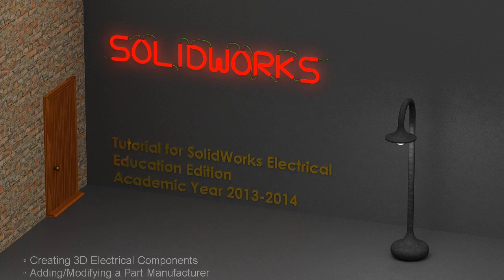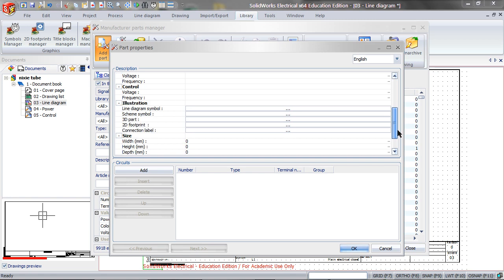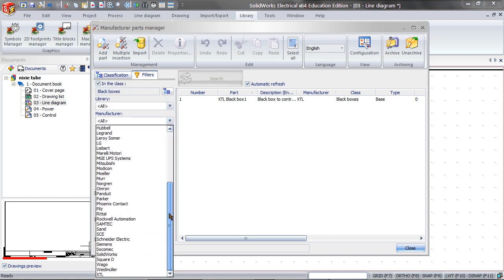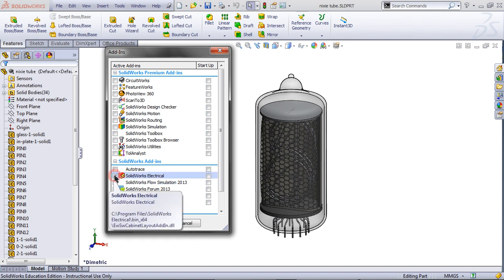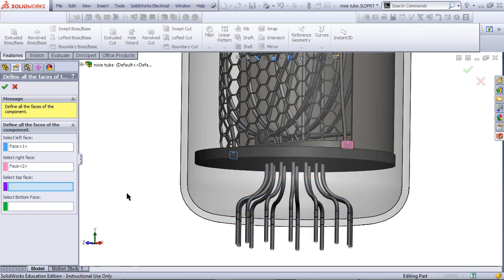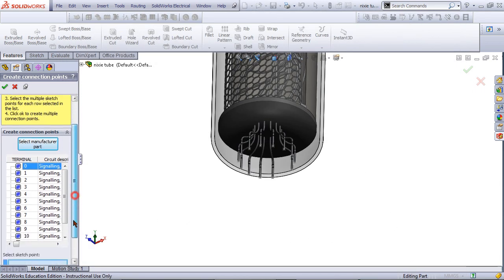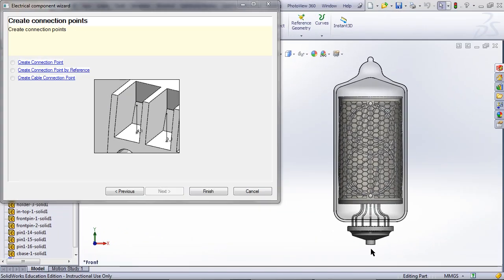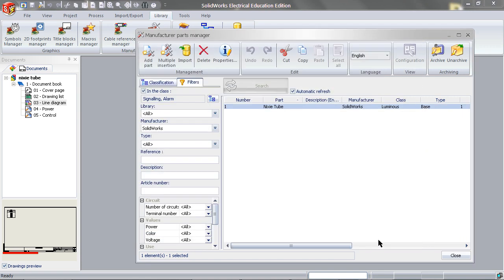Creating a 3D Electrical Component in SolidWorks Electrical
This is a SolidWorks Electrical Education Edition tutorial for the academic year 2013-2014. This is a SolidWorks Electrical Education Edition tutorial for the academic year 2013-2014. This video will show you how you can make your own SolidWorks Electrical 3D component. A Nixie tube was created in regular SolidWorks, a manufacturer was added to the library of SolidWorks Electrical 2D, and then the Nixie tube was made into an electrical component using the Electrical Component Wizard.

For additional downloads such as the SolidWorks Electrical file or a Nixie tube clock go